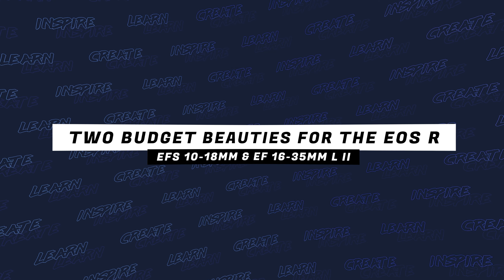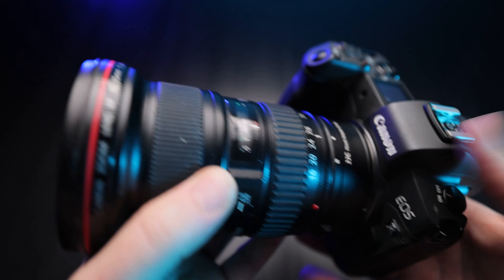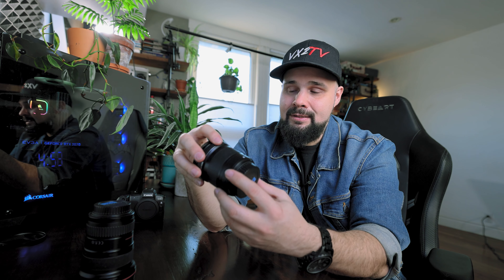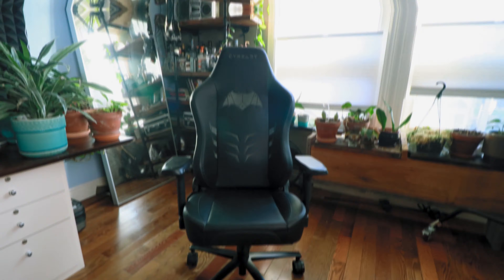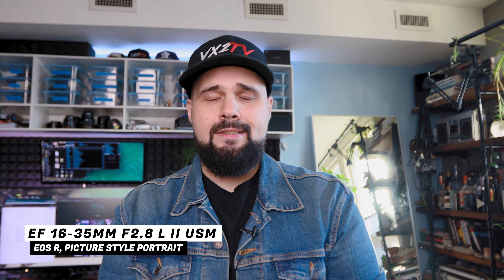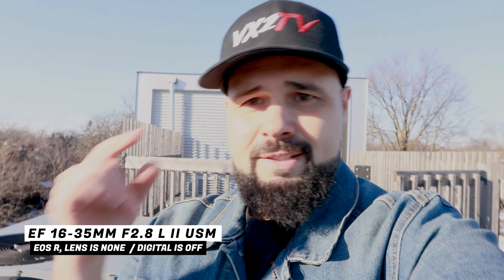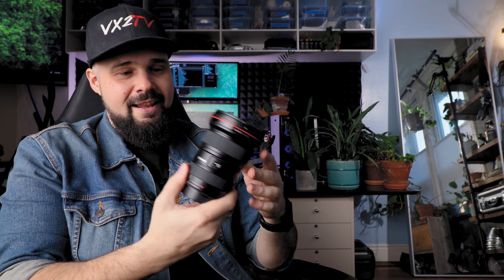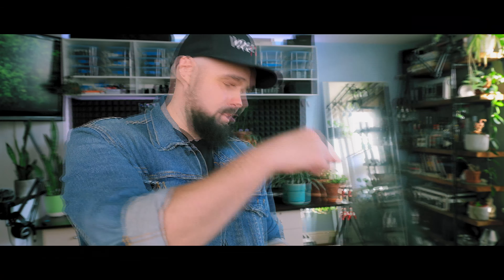Two Budget Ultra-wide Lenses for the EOS R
The Canon EOS R is still a fantastic camera in 2022 and interest in it seems to be picking up. The big issue with the EOS R is the 1.75x crop when recording 4k video. To compensate for the crop you need a good ultrawide angle lens. In this video I’m going to show you what I feel are two of the best options from Canon. The EFS 10-18mm f4.5-5.6 IS STM is a perfect fit for the EOS R’s 4k crop and the 15 year old EF 16-35mm f2.8 L II USM. Both lenses are great on the EOS R and if you can find them used, offer an incredible value for money. Watch the video to find out more.

The EFS 10-18mm is small lightweight with lens IS making it the perfect vlogging lens for those of you who are always on the go. The EF 16-35mm L II offers L quality optics in an affordable package. It doesn’t have IS but would be great for people filming content from a fixed position. Also if you’re a hybrid shooter the 16-35mm L II is a great lens for photography so there’s that. Both these lenses offer great quality for price and will be a good addition to a kit that includes and EOS R. . . More on the blog.

⭐Canon EF 16-35mm f2.8 L II
⭐Canon EF-S 10-18mm IS STM
Canon EF 50mm f2.5 Macro
⭐JJC EF-RF Adapter
⭐Canon EF-RF Adapter
Neewer 42” Beauty Dish
Rode VideoMicro
SmallRig Camera Cage for EOS R5
SmallRig Top Handle NATO Rail

⏩ _*CHAPTERS*_
0:00 - Introduction
0:28 - EOS R 4k crop
1:56 - EF 16-13mm f2.8L II Specks
6:44 - EFS 10-18mm f IS USM Specks
13:33 - Studio Lighting Lens Test - Harsh Lighting
16:52 - Lens Flare Test
18:16 - Studio Lighting Lens Test - Soft Lighting
20:19 - Vlogging Test
22:19 - ISO 3200 test with the EFS 10-18mm
22:56 - My Thoughts on the EFS 10-18mm
24-48 - My Thoughts on the EF 16-35mm L II